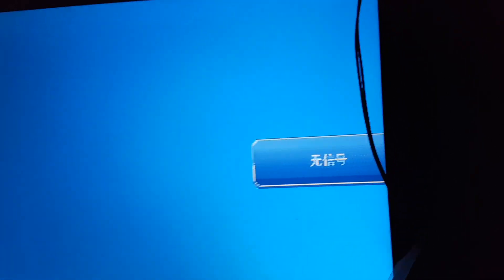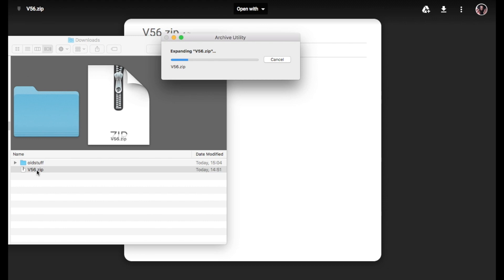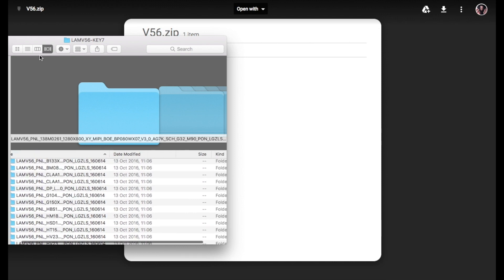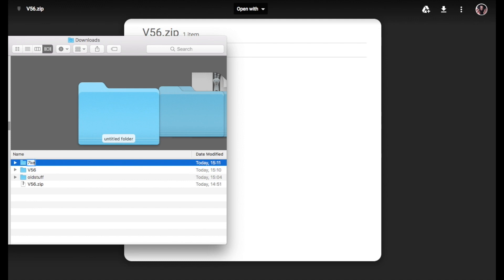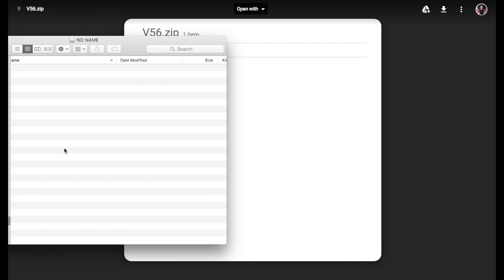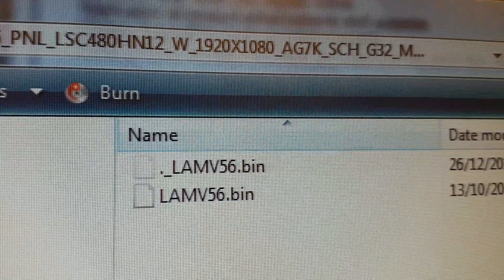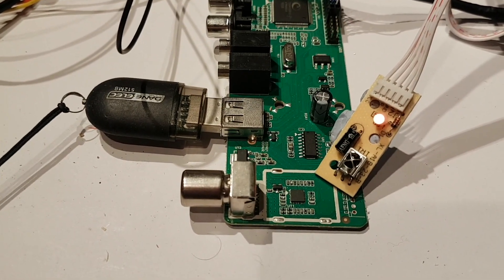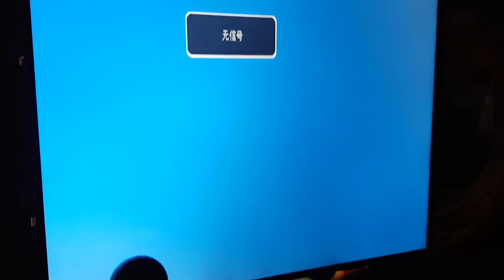Flash Firmware on to a V56 LCD panel driver board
This video is about re-using a LTN141XF-L03 lcd panel from an old Samsung laptop with a V56 LCD Driver board in particular - how to flash the firmware